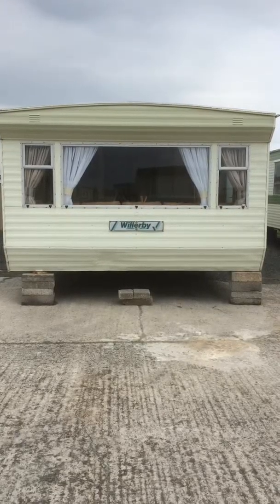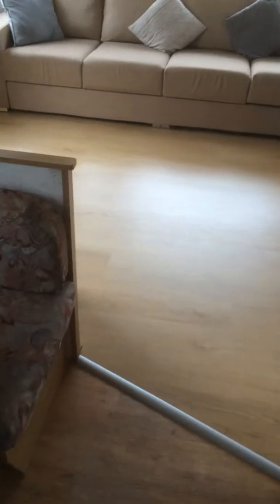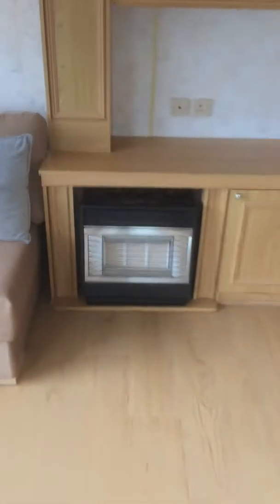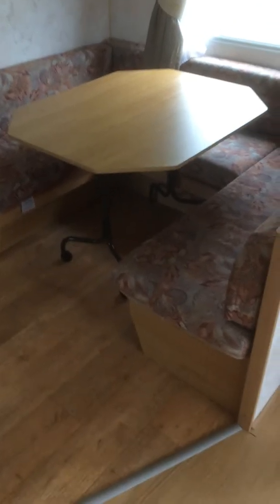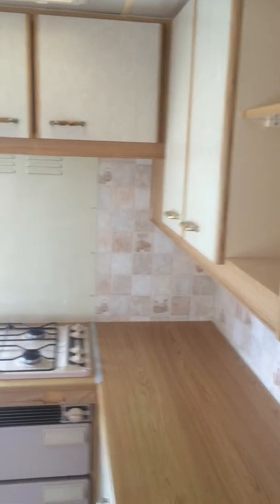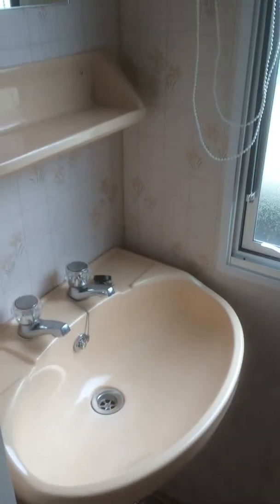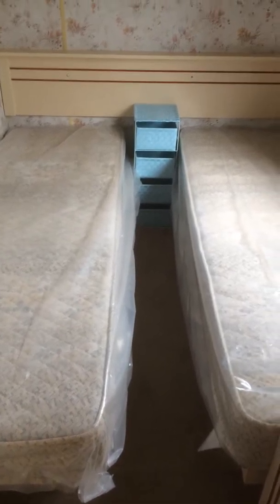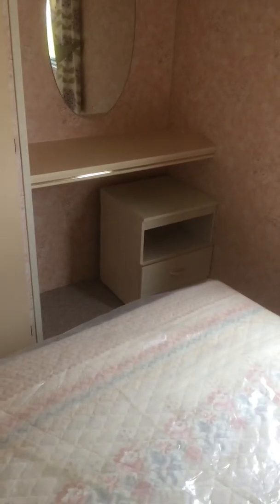#52-0133 Willerby Herald in Cranfield Bay at Milne Holiday Parks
Static Caravan for Sale: Willerby Herald #52-0133
Location: Cranfield Bay Holiday Park, Kilkeel, Cranfield, Co.Down